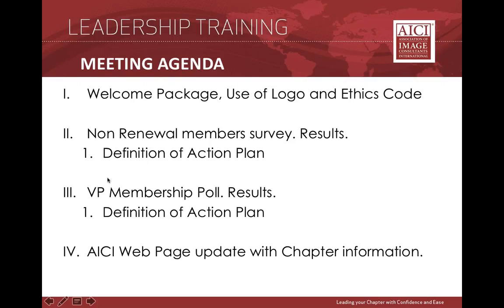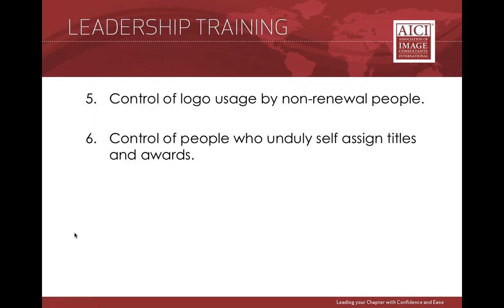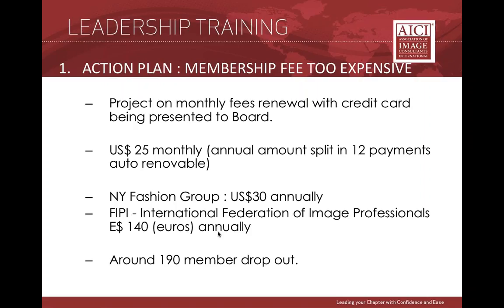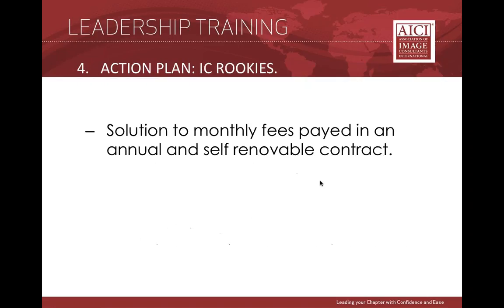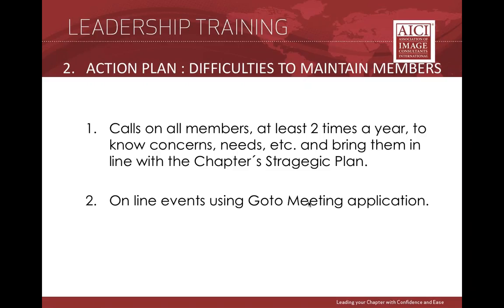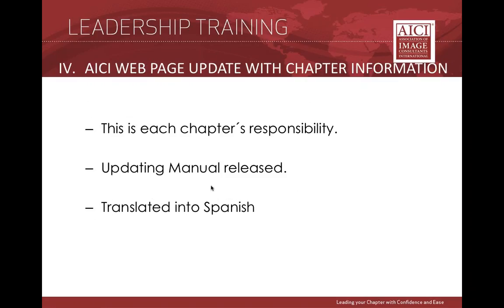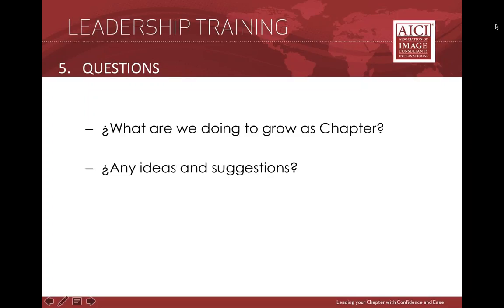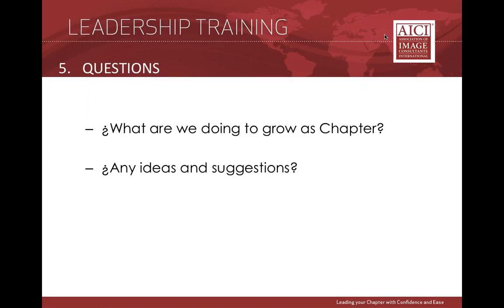2016 12 11 10:58 p m ASIA Chapters Meeting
Meeting VP Human Resources with ASIA -Africa Chapters. December 12th 2016